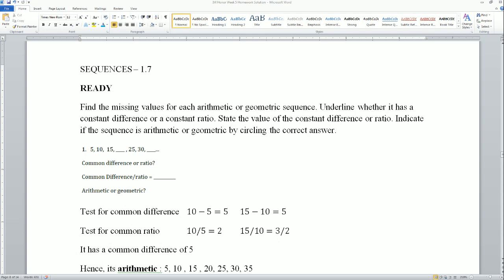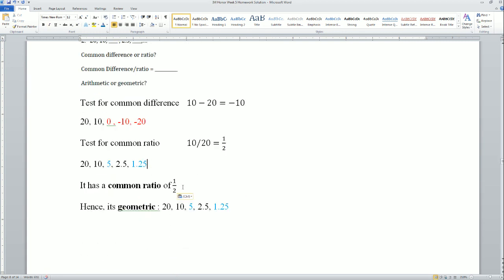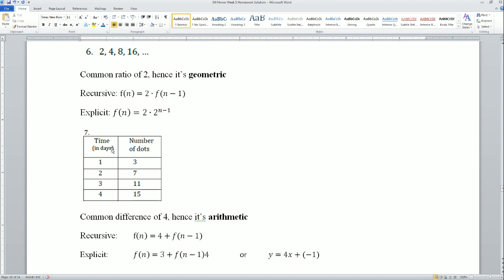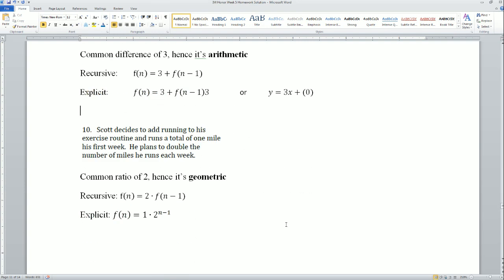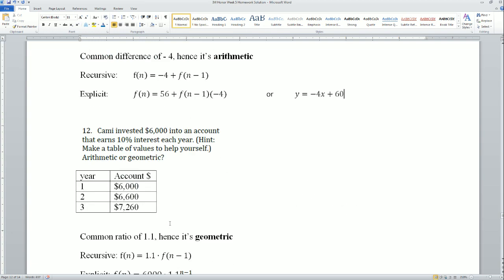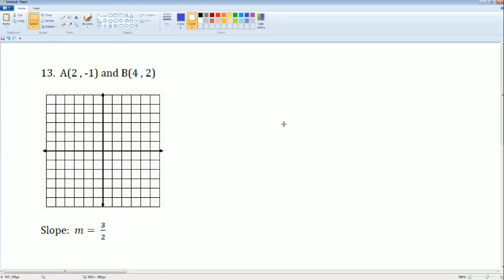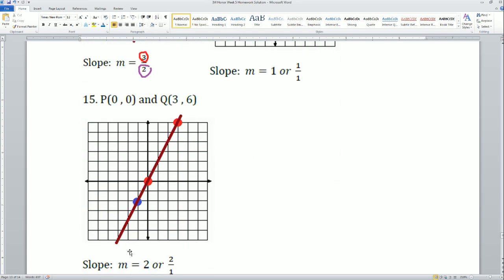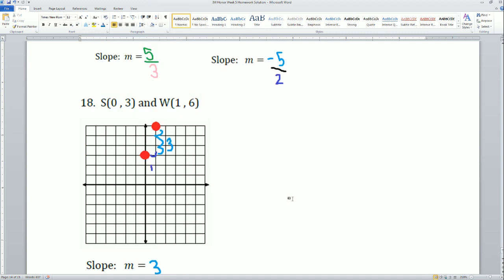Im 1 Hnr Sequence 1.7 RSG HW Solution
Homework solution:
SEQUENCES – 1.7
READY
Find the missing values for each arithmetic or geometric sequence. Underline whether it has a constant difference or a constant ratio. State the value of the constant difference or ratio. Indicate if the sequence is arithmetic or geometric by circling the correct answer.
GO
Determine whether the given information represents an arithmetic or geometric sequence. Then write the recursive and the explicit equation for each.
GO
For the following problem two points and a slope are given. Plot and label the 2 points on the graph. Draw the line segment between them. Then sketch on the graph how you count the slope of the line by moving up or down then sideways from one point to the other.
For the following problem. Two points are given. Plot and label these points on the graph.
Then count the slope.